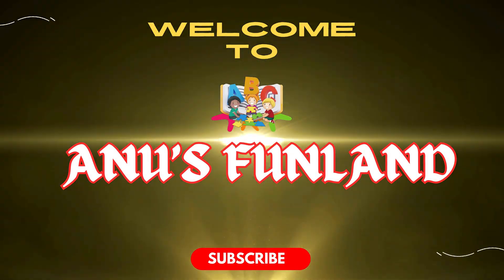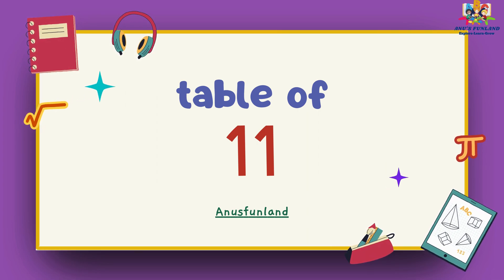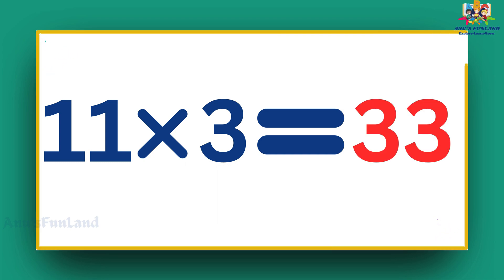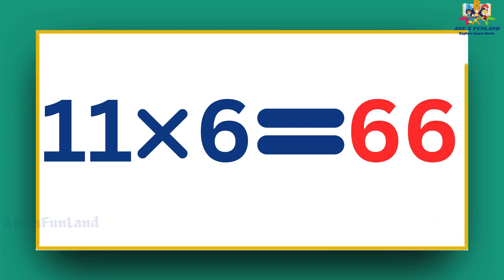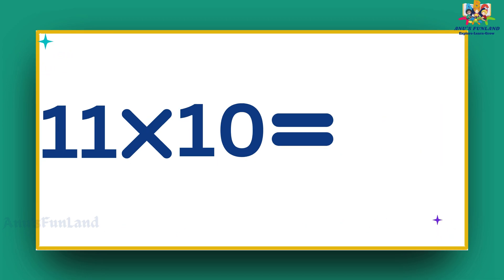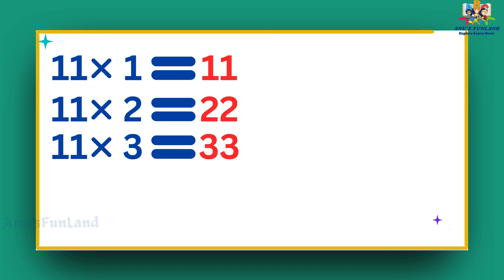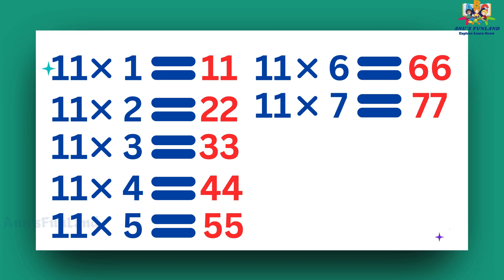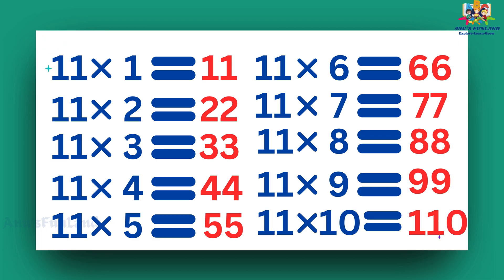Table of 11 for Kids |The Ultimate Learning Experience | Multiplication Time of tables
11x1=11Multiplication, Table of Eleven 11 Tables Song Multiplication Time of tables - MathsTables
In this engaging video, we dive into the exciting world of mathematics, specifically focusing on the Table of 11 for kids. Join us on an educational journey filled with fun facts, interactive learning, and easy-to-follow explanations. Understanding multiplication has never been more enjoyable! Whether you're a parent, teacher, or student, this video is perfect for anyone looking to master the Table of 11 in a fun and engaging way. Watch now and unlock the ultimate learning experience!